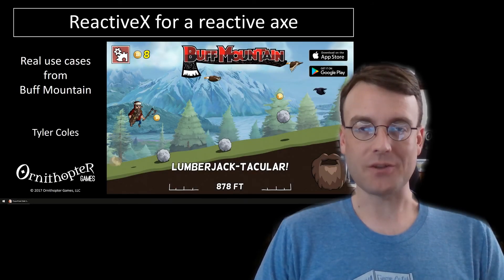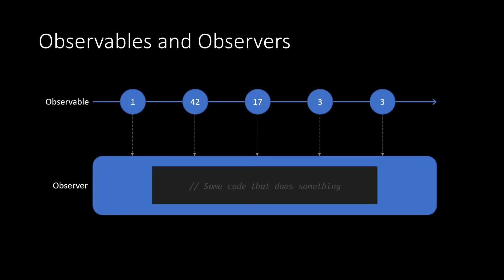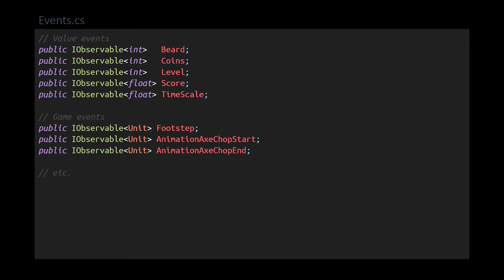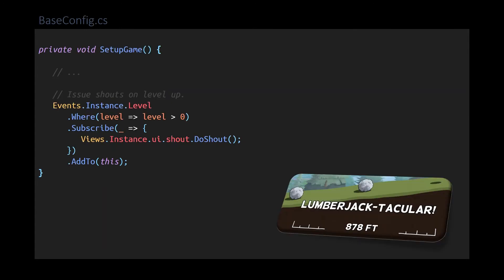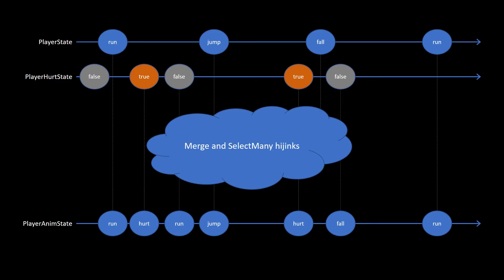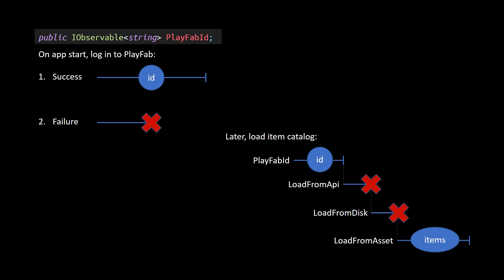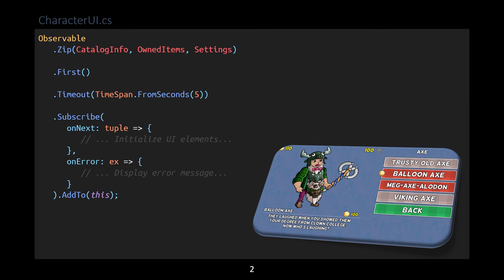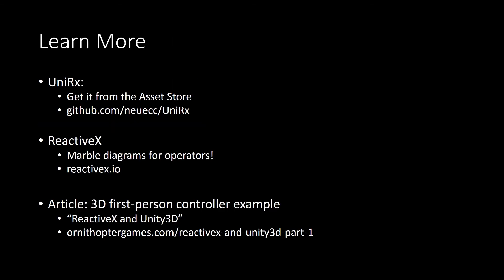ReactiveX for a reactive axe: real use cases from Buff Mountain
A micro-talk introduction to ReactiveX using real examples from Buff Mountain: the lumberjack endless runner and beard simulator! After this talk, you should have some idea of what ReactiveX can do.

Code examples focus on the ReactiveX implementation for Unity: UniRx.

=== Links ===